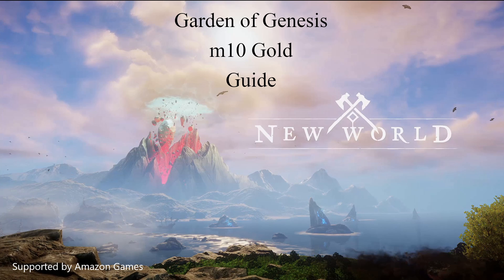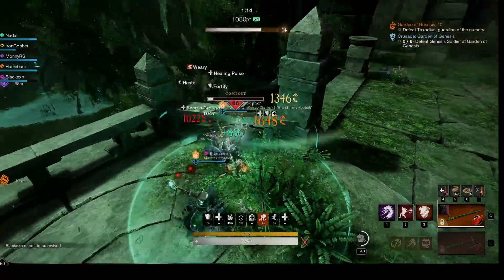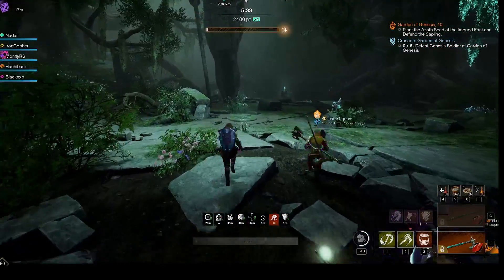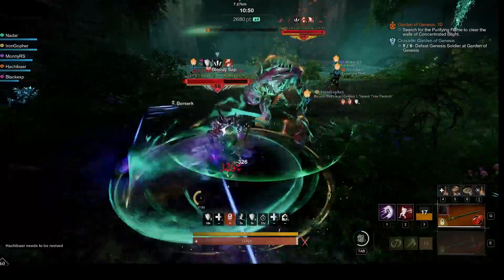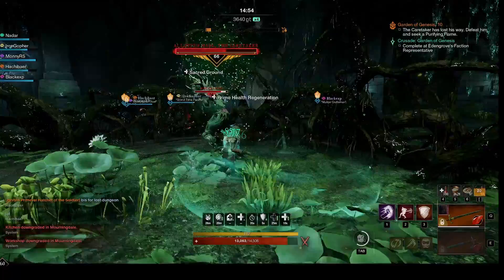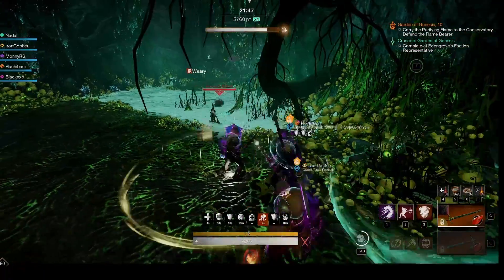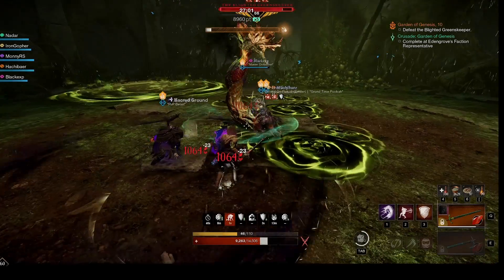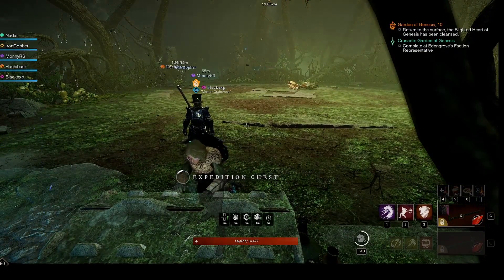Garden of Genesis m10 Gold Guide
This is a Tank POV of an m10 Gold run for the Garden of Genesis expedition.  It contains narration describing the strategy used for the run as well as the tactics used with important fights.

It is separated into titled sections so jump around to the parts that interest you.

00:00  Introduction
00:44   Genesis on the Map
01:31   Mutations, Gear, Buffs
03:50   Starting the Run
04:54   Getting the Seed
05:58   Taxidius
06:59   On to Seed Purification
08:50   Gorgyri
09:45   Protect the Tree
13:29   On to Tax'l
14:41   Heading to the Caretaker
15:57   Alluvium Marl, the Caretaker
22:12   Circes
23:07   Kotemos
23:43   To the Final Battle
25:54   O'Dus
27:15   Fulg'Da
27:46   Barder
28:41   The Blighted Greenskeeper
33:44   Scoring